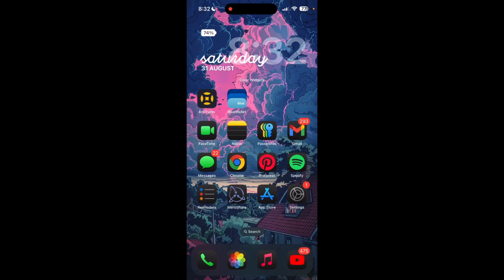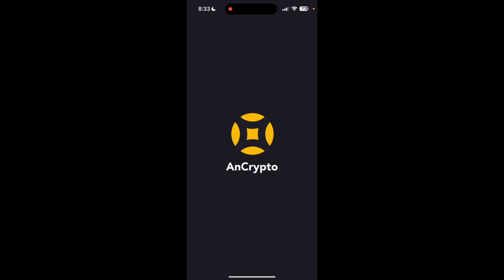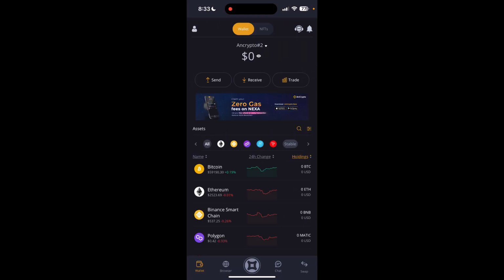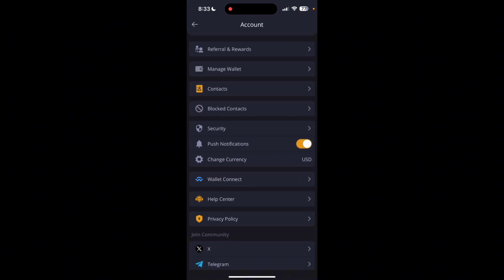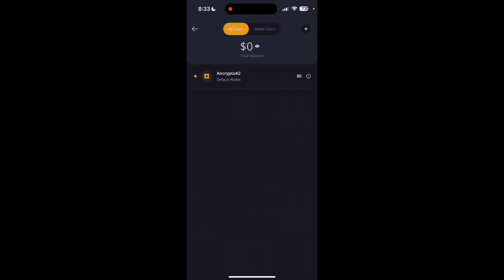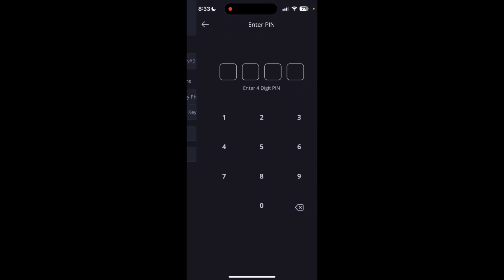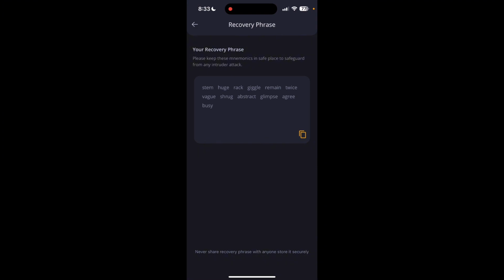How to View Recovery Phrase in AnCrypto 2024?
Need to access your recovery phrase in the AnCrypto app? In this video, we’ll guide you through the steps to view your recovery phrase securely. Your recovery phrase is crucial for restoring your wallet, so it’s important to know how to find and manage it safely.

Important: Never share your recovery phrase with anyone and store it in a secure location to protect your wallet from unauthorized access.